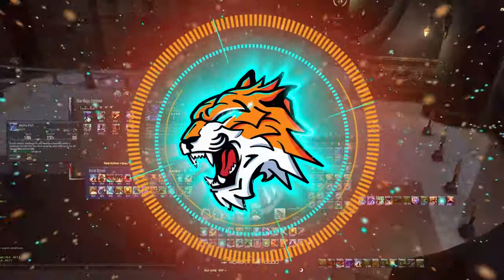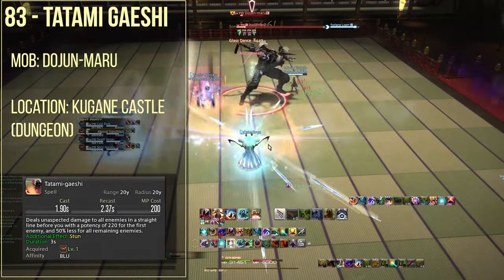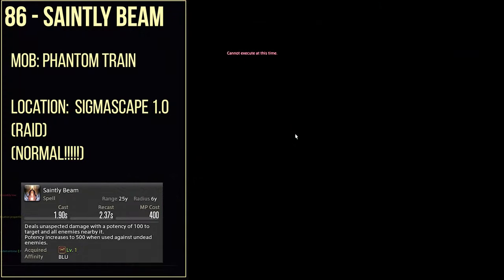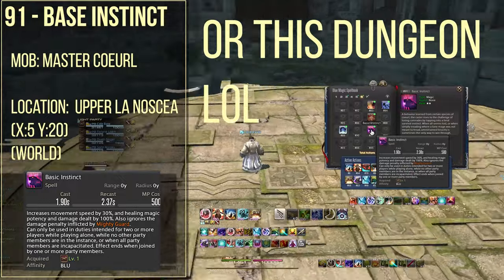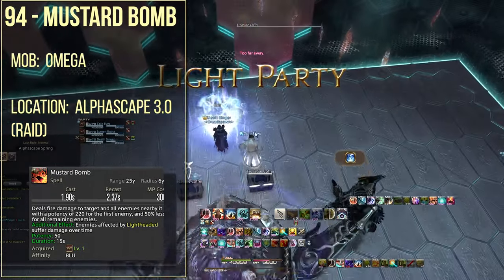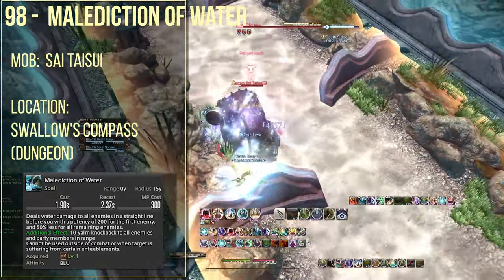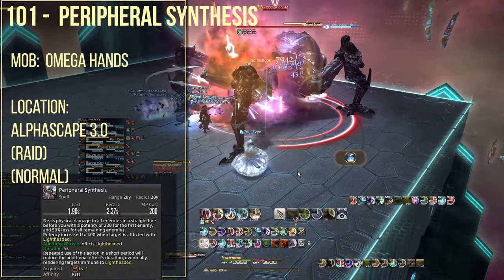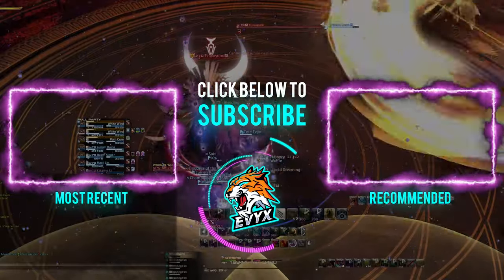Blue Mage Spells! What they are and HOW to get them! | Patch 5.45!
This video has you covered! You'll find out WHAT the NEW Patch 5.45 blue mage spells are and HOW TO GET THEM.  So you're interested in the blue mage spells from glorious spell 81 to 104 newly freshly added as of literally like 6 hours from me posting this video? Take a bite of this vid!

Timestamps: =]
0:00 Intro
0:26: 81 - Triple Trident
0:36 82 - Tingle
0:42 83 - Tatami Gaeshi
0:50 84 - Cold Fog
0:58 85 - Stotram
1:13 86 - Saintly Beam
1:28 87 - Feculent Flood
1:38 88 - Angel's Snack
1:45 89 - Chelonian Gate
1:52 90 - The Rose of Destruction
1:59 91 - Base Instinct
2:08 92 - Ultravibration
2:20 93 - Blaze
2:34 94 - Mustard Bomb
2:50 95 - Dragon Force
3:00  96 - Aetherial Spark
3:10  97 - Hydro Pull
3:19  98 - Malediction of Water
3:33  99 - Choco Meteor
3:55  100 - Matra Magic
4:03  101 - Peripheral Synthesis
4:13  102 - Both Ends
4:20  103 - Phantom Flurry
4:27  104 - Nightbloom

 tinybluegames ffxiv live letter 59 lynx kameli ffxiv gil guide
 seat of sacrifice extreme newb patch 5.3 hrothgar lgbtq lgbt lgbtq+ love peace serenity
 elidibus ffxiv rmt asmongold asmongold drama wow world or warcraft world of warcraft gil buying rmt botting
 g'raha tia sos ex  elidibus the seat of sacrifice extreme sos ex cole evyx g'raha tia
 ffxiv bozjan southern front bozjan southern front ffxiv black desert online ffxiv gil ff14 gil ffxiv 2020 gil farm gil buying gil treasure map treasure maps ffxiv maps ff14 maps treasure loot
 heelvsbabyface ffxiv housing wow world of warcraft shadowlands tier list summary raid unlock cole evyx top dps top tank best dps best tank ranged dps melee dps tank druid monk priest disc priest shadow priest guide dance dancer dancing guide how to raid raiding ffxiv raid ffxiv raiding ffxiv dancer ff ff14 5.4 ffxiv 5.4 ff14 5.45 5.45 ffxiv 5.45 final fantasy xiv 5.45 final fantasy 14 5.45 blue mage shrine of the queen delubrium reginae Delubrum Reginae
 final fantasy 11 ffxiv blue mage spells yoship